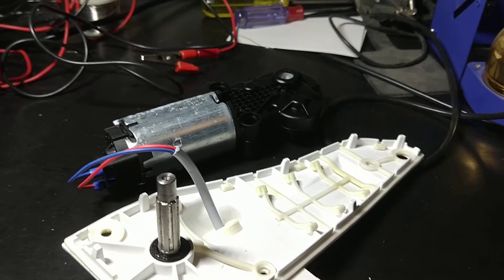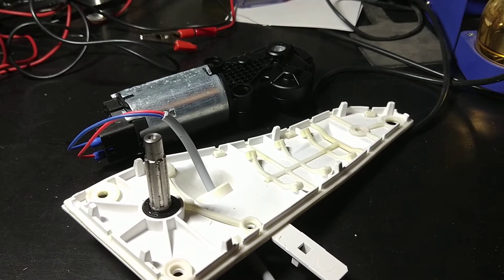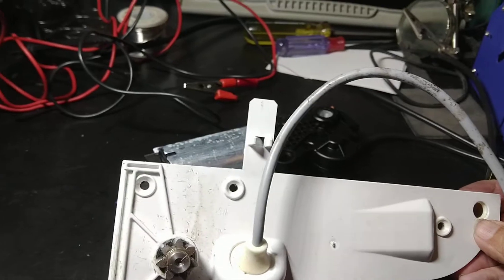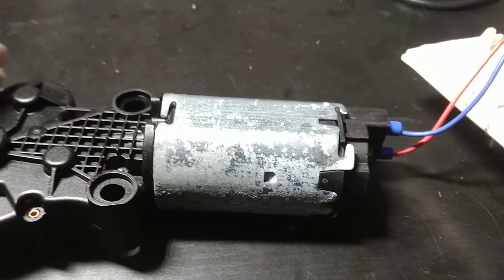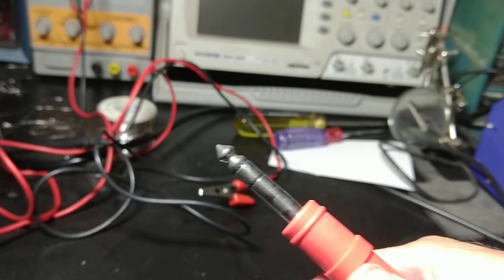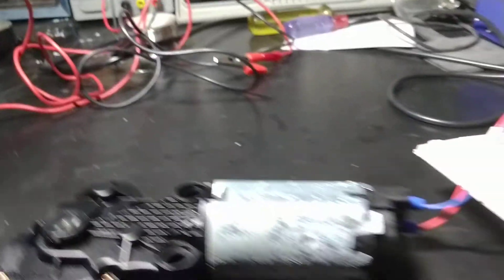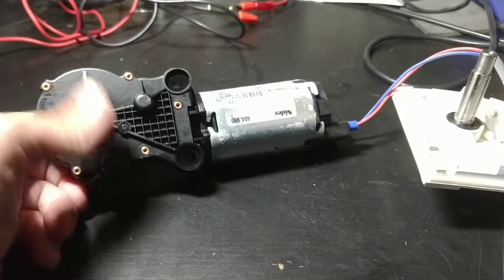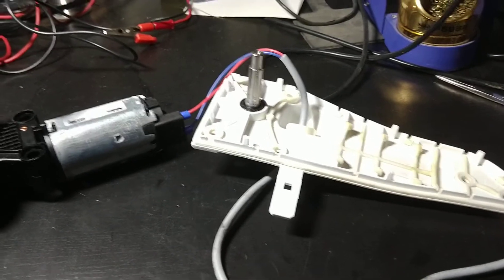Drive medical bath chair not working.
The motor on my drive medical bath chair got wet and seized up.